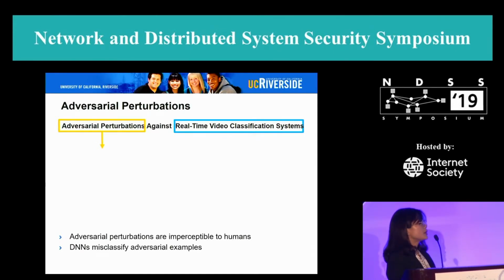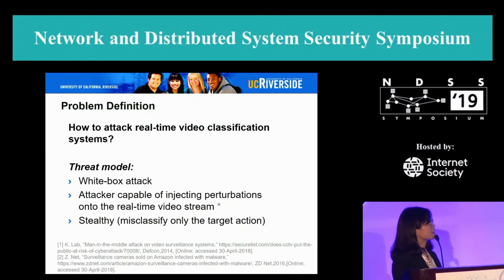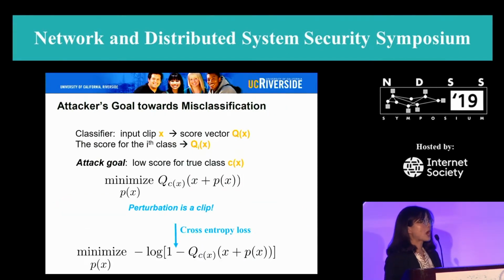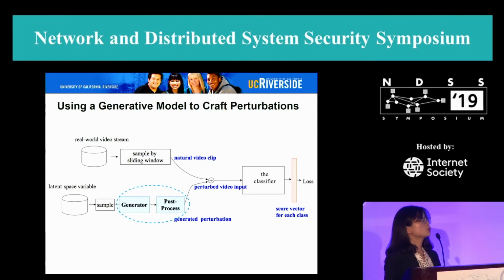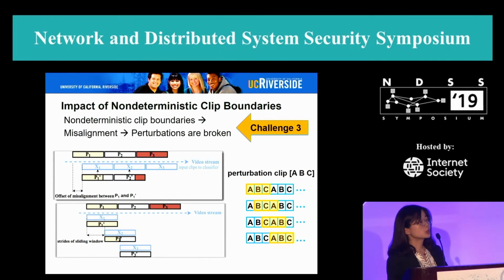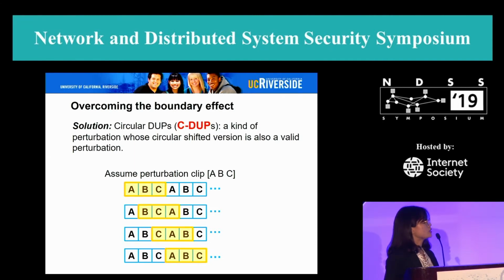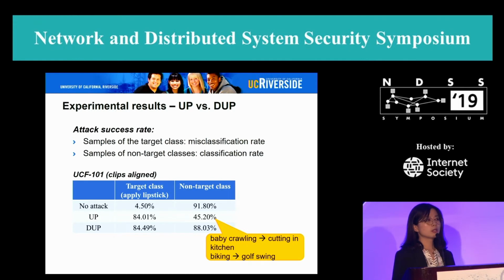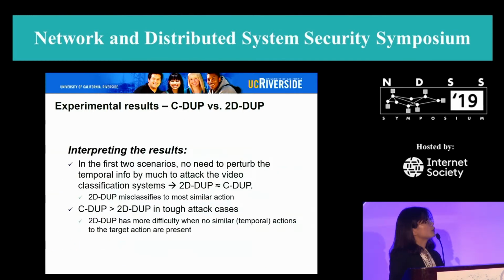NDSS 2019 Stealthy Adversarial Perturbations Against Real-Time Video Classification Systems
SESSION 3A-3 Stealthy Adversarial Perturbations Against Real-Time Video Classification Systems

Recent research has demonstrated the brittleness of machine learning systems to adversarial perturbations. However, the studies have been mostly limited to perturbations on images and more generally, classification tasks that do not deal with real-time stream inputs. In this paper we ask ”Are adversarial perturbations that cause misclassification in real-time video classification systems possible, and if so what properties must they satisfy?” Real-time video classification systems find application in surveillance applications, smart vehicles, and smart elderly care and thus, misclassification could be particularly harmful (e.g., a mishap at an elderly care facility may be missed). Video classification systems take video clips as inputs and these clip boundaries are not deterministic. We show that perturbations that do not take “the indeterminism in the clip boundaries input to the video classifier” into account, do not achieve high attack success rates. We propose novel approaches for generating 3D adversarial perturbations (perturbation clips) that exploit recent advances in generative models to not only overcome this key challenge but also provide stealth. In particular, our most potent 3D adversarial perturbations cause targeted activities in video streams to be misclassified with rates over 80%. At the same time, they also ensure that the perturbations leave other (untargeted) activities largely unaffected making them extremely stealthy. Finally, we also derive a single-frame (2D) perturbation that can be applied to every frame in a video stream, and which in many cases, achieves extremely high misclassification rates.

AUTHORS
Shasha Li (University of California Riverside)
Ajaya Neupane (University of California Riverside)
Sujoy Paul (University of California Riverside)
Chengyu Song (University of California Riverside)
Srikanth V. Krishnamurthy (University of California Riverside)
Amit K. Roy Chowdhury (University of California Riverside)
Ananthram Swami (United States Army Research Laboratory)